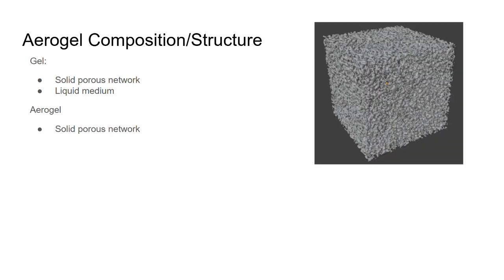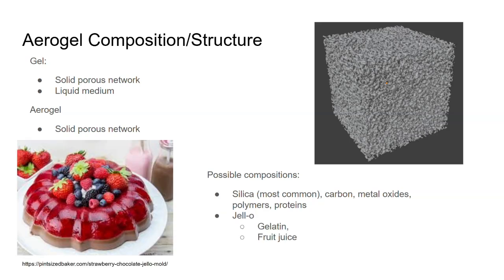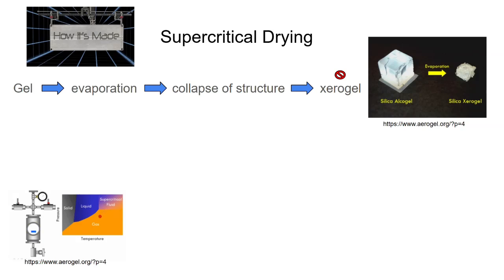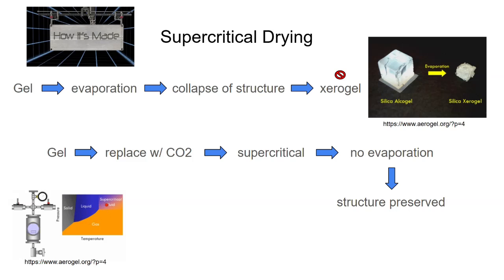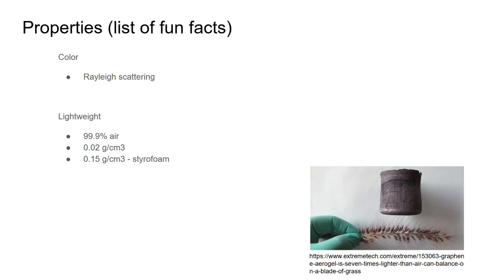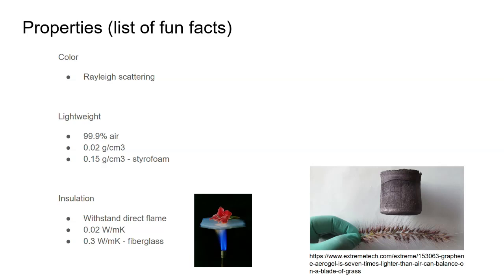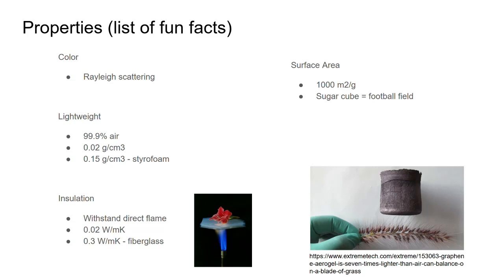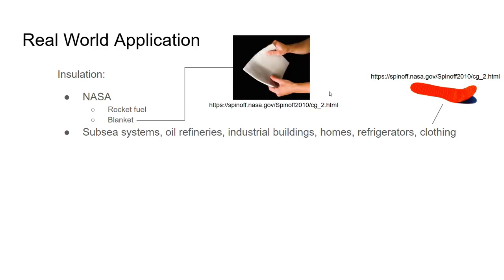Introduction to Material Science, Final Project by Micah Ritter